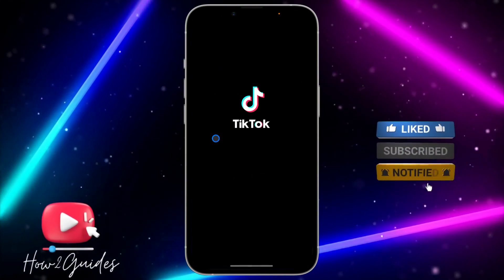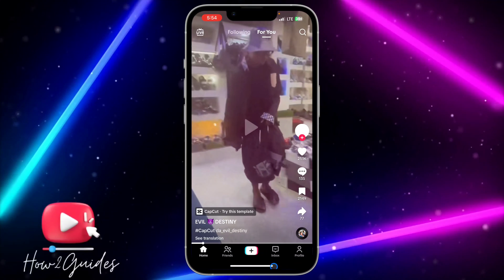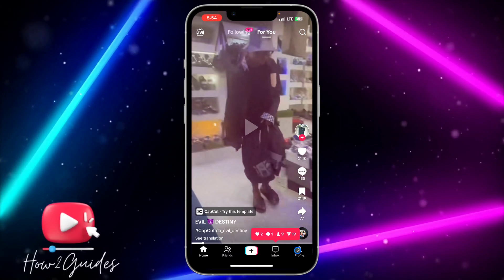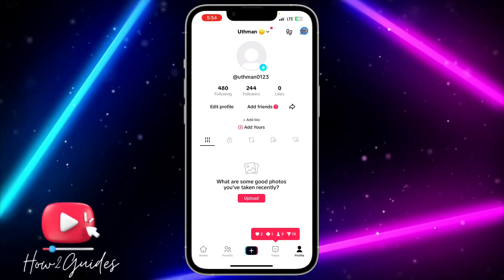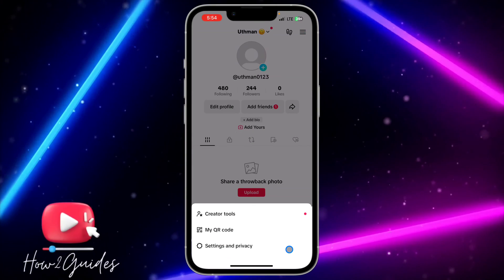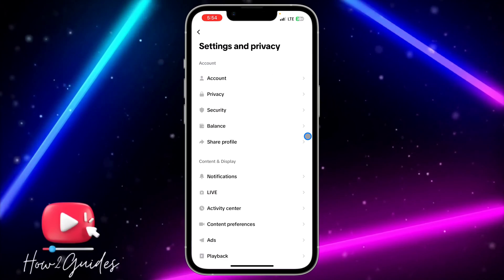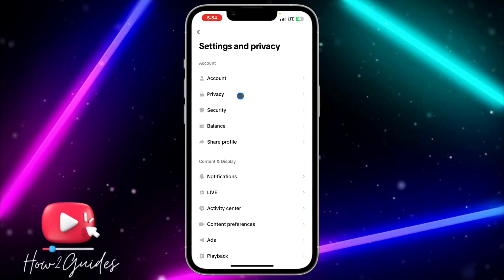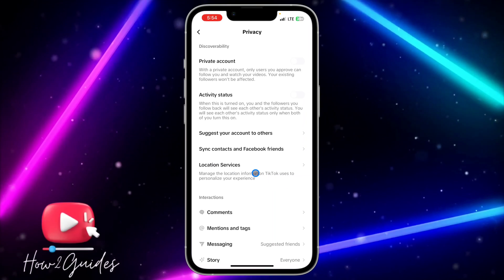How to Delete Location History on TikTok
Welcome to our tutorial on how to enhance your privacy on TikTok by deleting your location history! TikTok can be a great platform for creativity, but you might want to remove your location data for privacy reasons. In this video, we'll walk you through the step-by-step process of deleting your location history on TikTok.